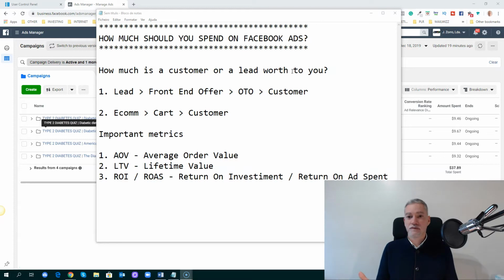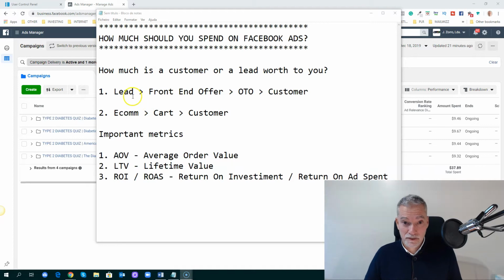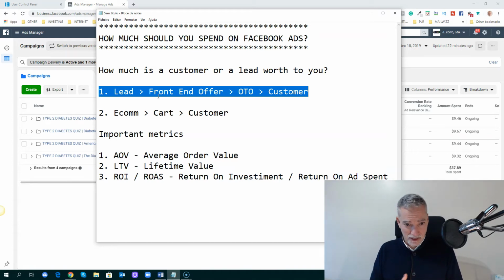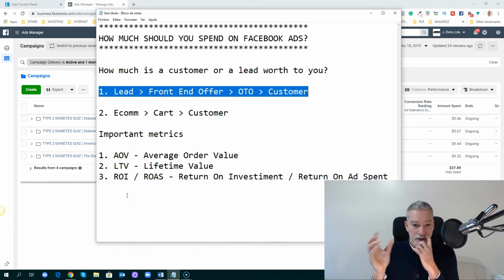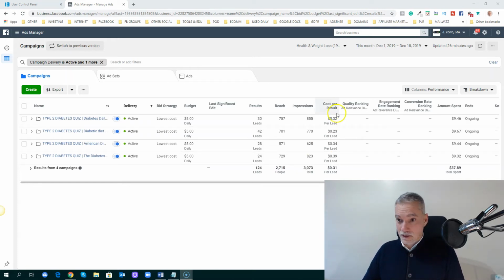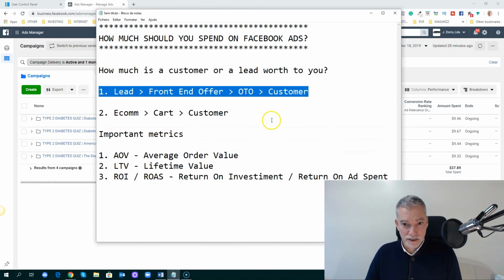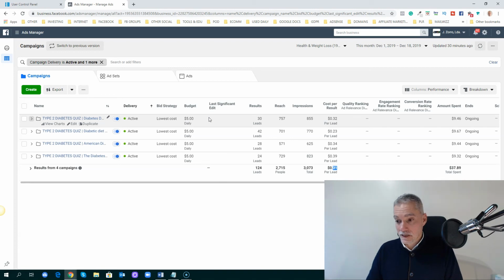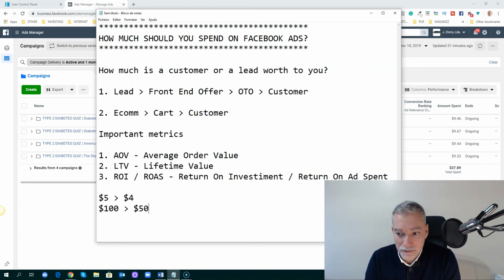How Much Should You Spend On Facebook Ads?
In this video, I answer the question: "How much should you spend on Facebook Ads?"

0:17 Actually, the question that you should be asking yourself is:
"How much is a customer or a lead worth to you?"

0:46 There are several types of funnels:
1. Lead - Front End Offer - OTO - Customer
2. Ecomm - Cart - Customer

2:04 Important metrics:
1. AOV - Average Order Value
2. LTV - Lifetime Value
3. ROI / ROAS - Return On Investment / Return On Ad Spent